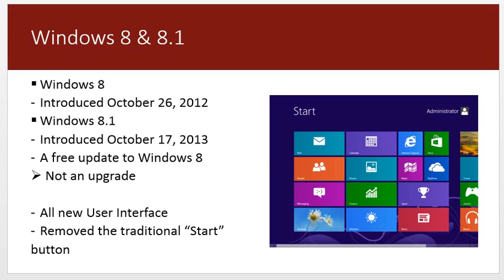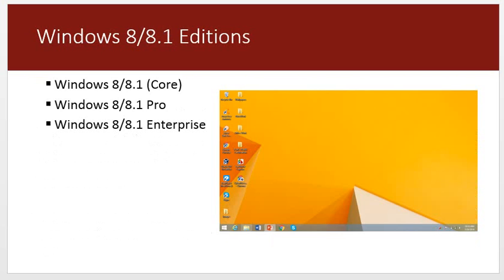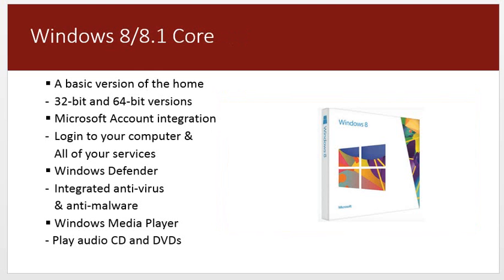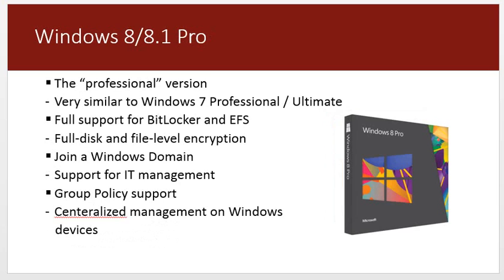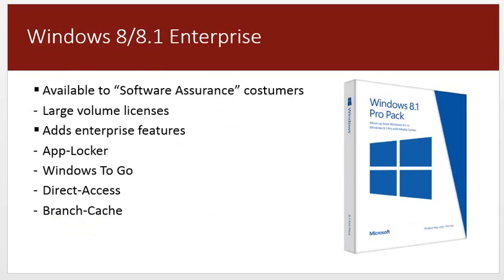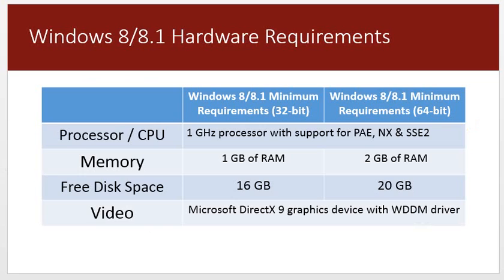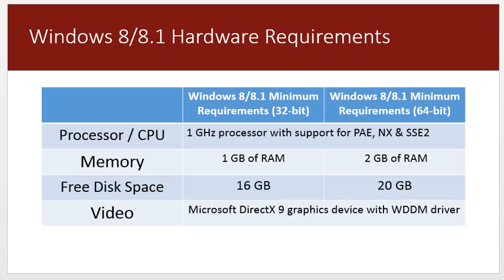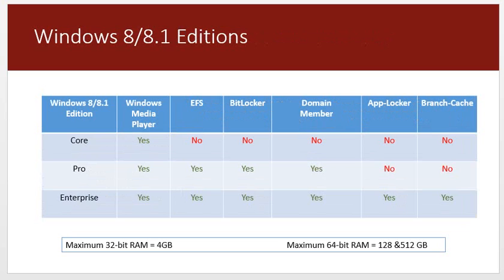#1 - An Overview of Windows 8/8.1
So I went out of the 70-680 Training Course for sometime and I published this video for changing somethings.